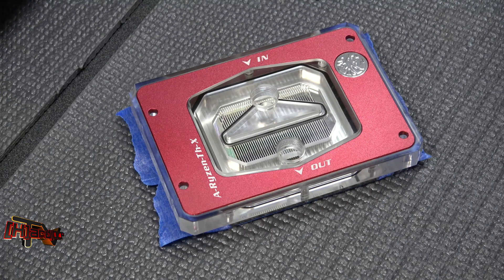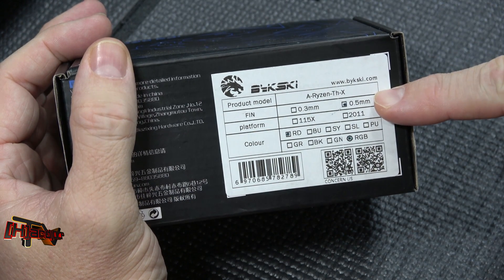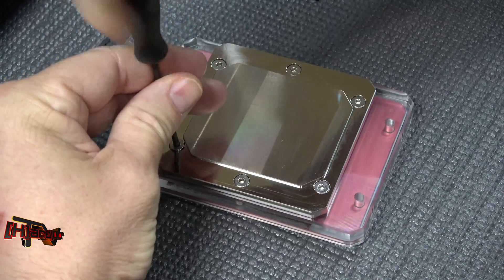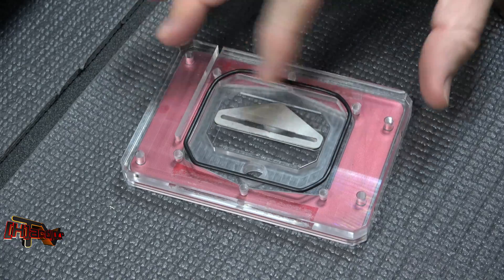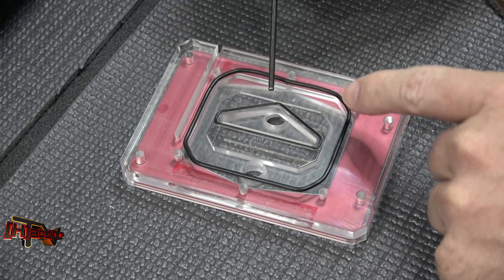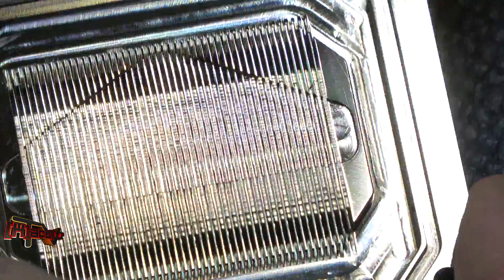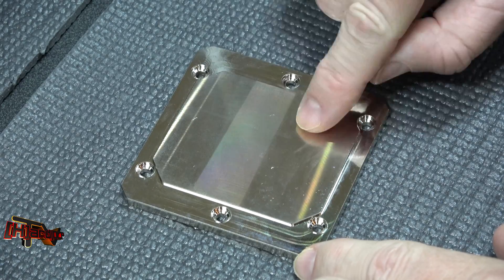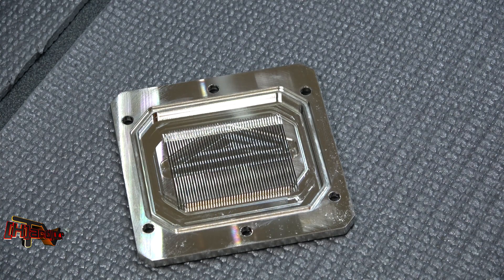AMD Threadripper Bykski Waterblock First Look with Breakdown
We just got in the new Bykski waterblock for AMD's Threadripper CPU, and we wanted to give you a quick look before we started testing with it.  We take it apart and show you the inside...not that you could not exactly see most of it from the outside.  LOL!  You can see the system we will be using it on here for Threadripper block testing.